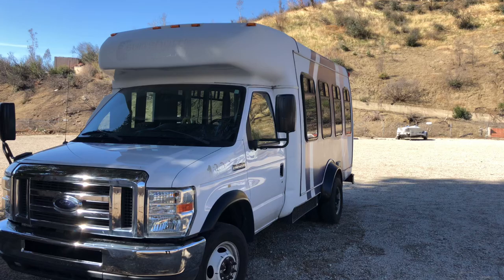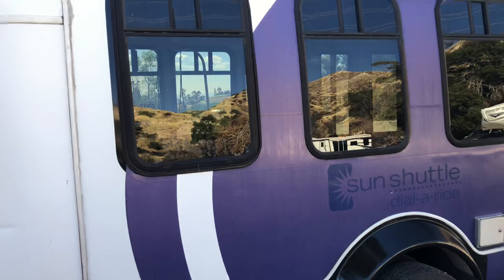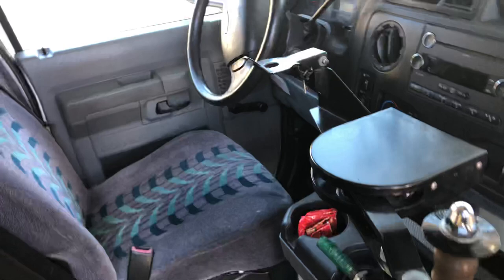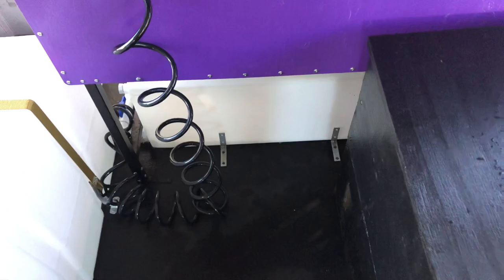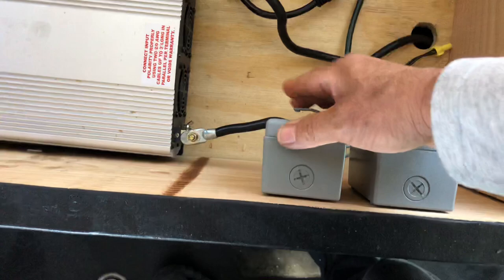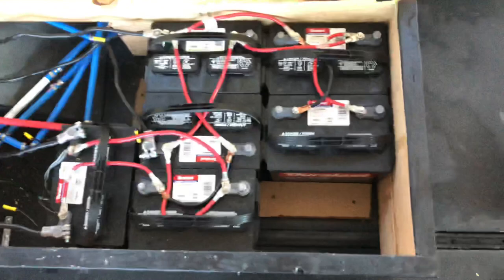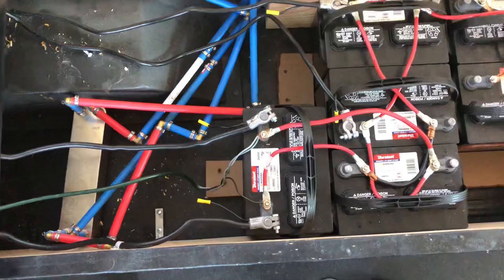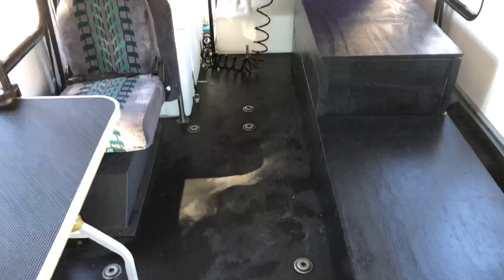For Sale Mobile Grooming Mini Bus